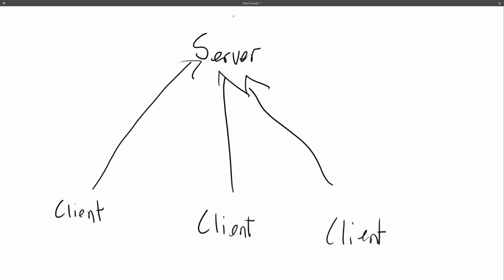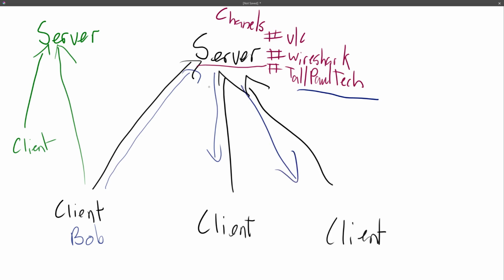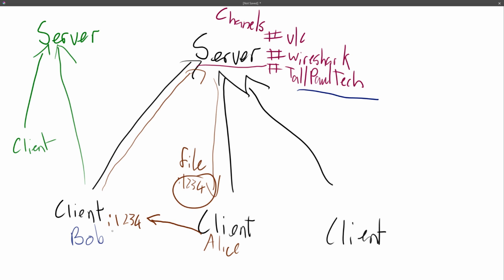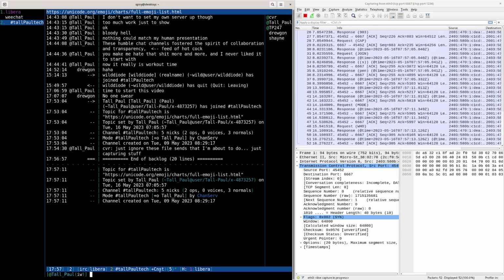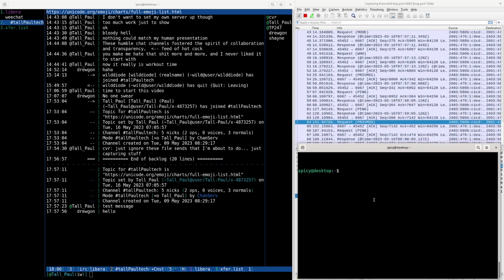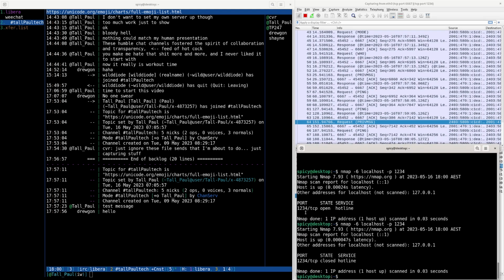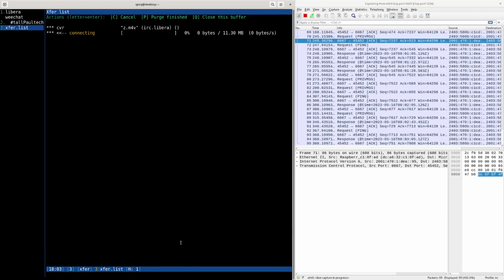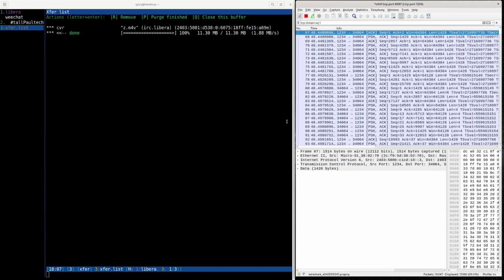Internet Relay Chat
IRC details to connect to:
server-   irc.libera.chat
channel